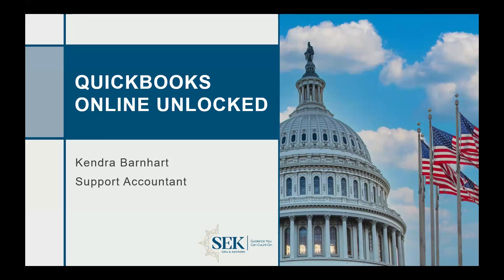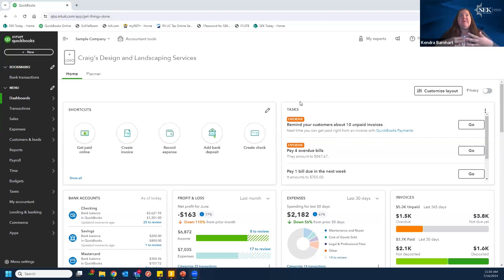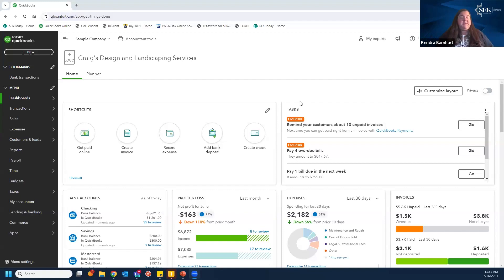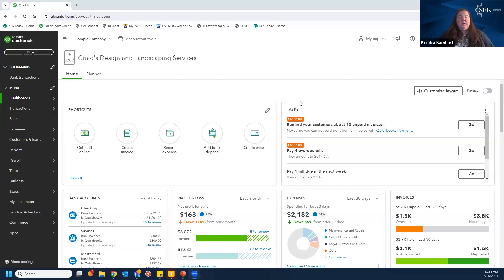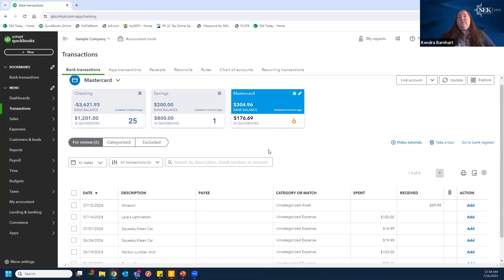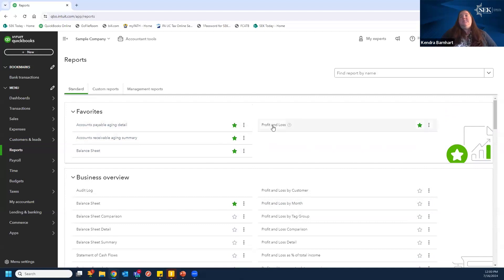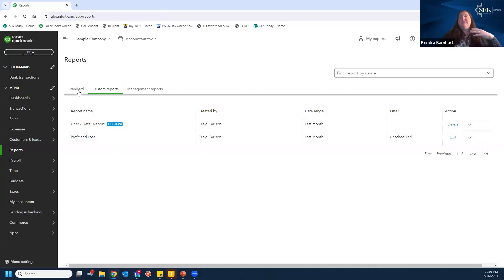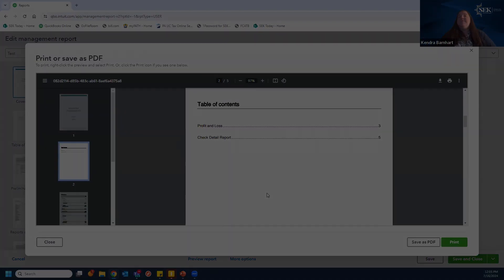QuickBooks Online Unlocked for Governments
In this video, Support Accountant Kendra Barnhart explores the features and functions of QuickBooks Online and dispels common misconceptions.